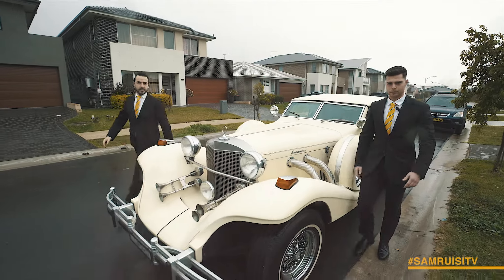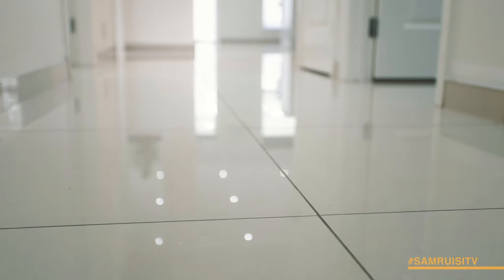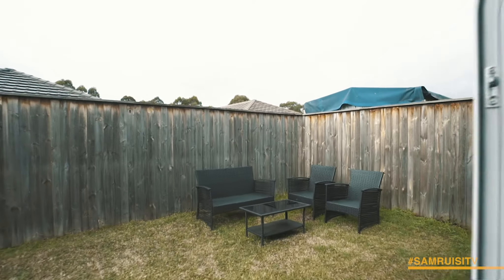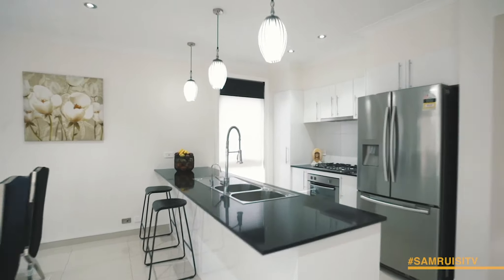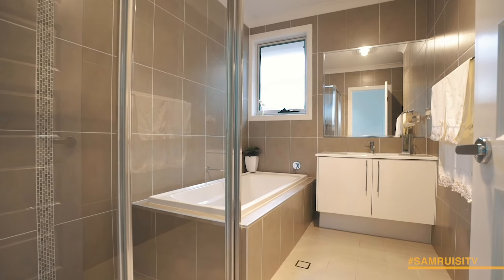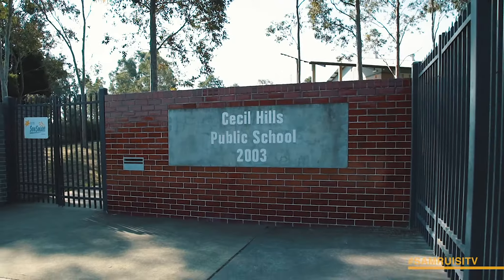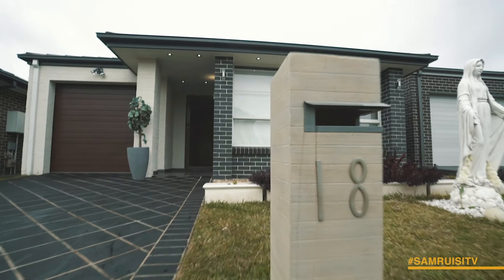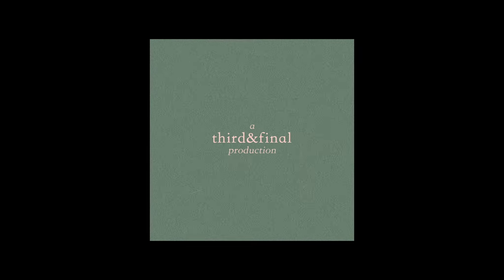18 Pipistrelle Avenue, Elizabeth Hills | Sam Ruisi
This beautifully presented freestanding residence is designed for a low maintenance lifestyle of peace and convenience in the sought-after suburb of Elizabeth Hills. The open plan interiors feature bright living and dining areas plus a separate family room that extends to an easycare manicured courtyard for effortless outdoor entertaining. Surrounded by premium homes, this outstanding property is close to shops, local schools and buses towards Liverpool CBD. It's an ideal choice for first homebuyers and downsizers, with fantastic investment potential and nothing further to spend.